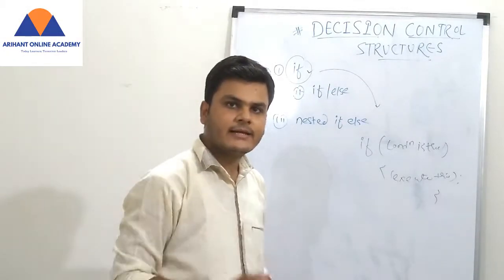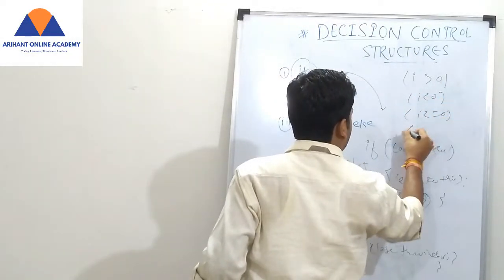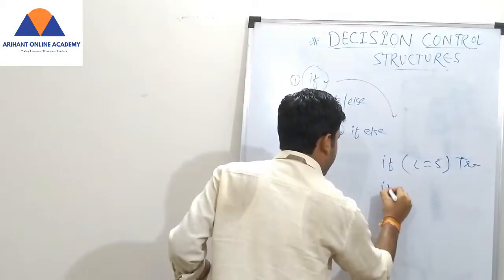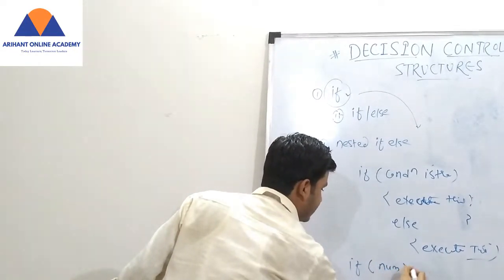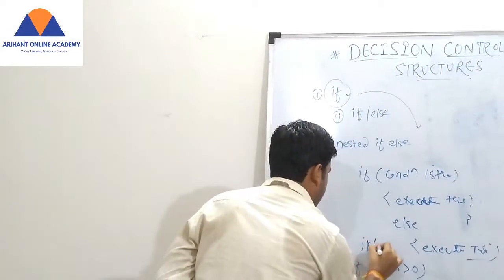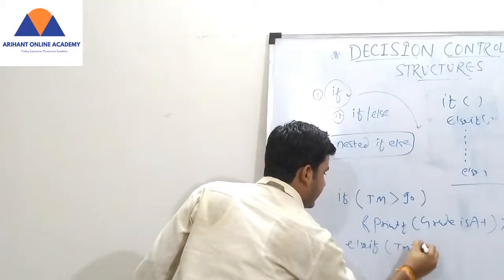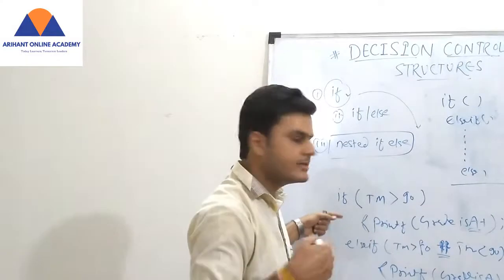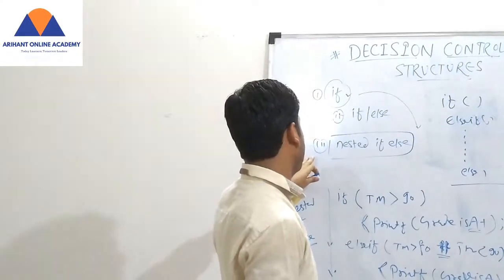Decision Control Structures | if conditions, if else statements, else if nested | Learn C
Hello Students,
In this lecture, we have discussed decision control structures It's really interesting topic & very important topic as it's the stepping stone of future topics. if conditional statements, if else conditions, else if nested conditions & all detailed concepts of this topic that can help you in further study of next topics.
This lecture is a bit long but complete watch this lecture for all knowledge in detail.